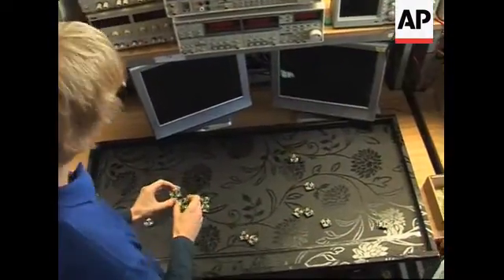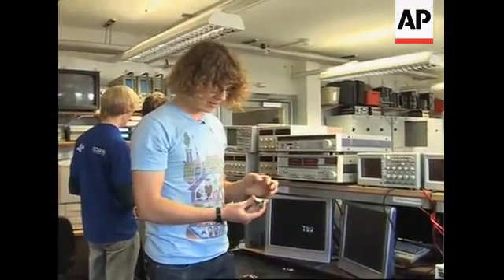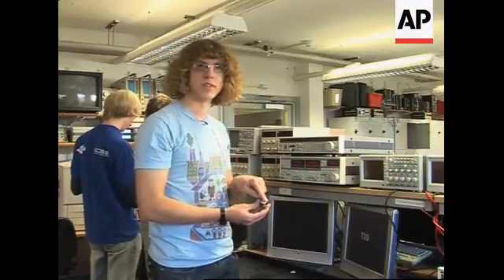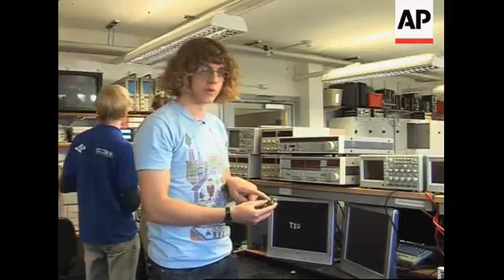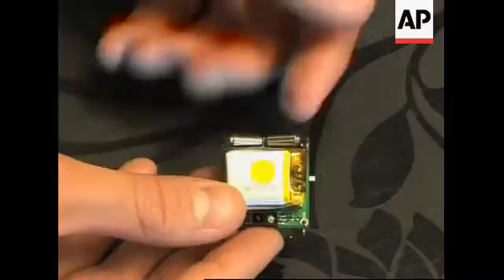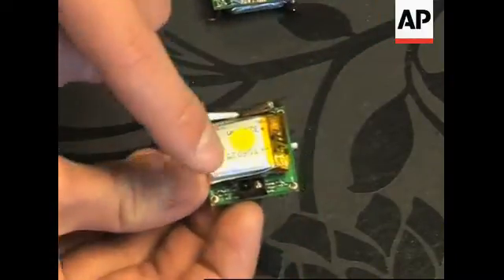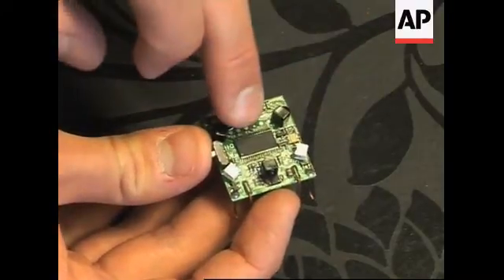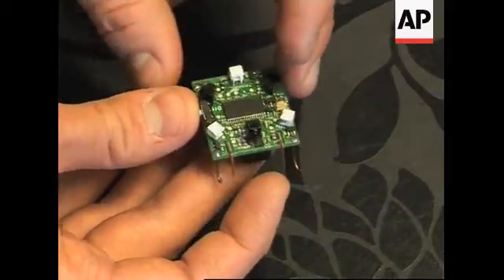Students create mini swarming robots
Southampton  - 29th October 2008
1. Mid shot swarm of robots
2. Wide shot two men in laboratory
3. Various swarm of robots
4. Medium shot robots pan up to Dr. Zauner and students.
5. SOUNDBITE (English) Dr. Klaus-Peter Zauner, Dept of Engineering and Natural Systems, University of Southampton:
"Actually I think it's quite an amazing achievement the students have made here. So far until this project was done by the students there was no possible way of having a large swarm in a laboratory without massive funding behind it. Now it's possible for a very reasonable amounts of money, not out of the normal range of a computer science funded project to actually have a swarm of several hundred robots in the laboratory available."
6. Shot of swarm robots
7. Wide shot of researchers and robots
8. SOUNDBITE (English) Jeff Gough, PhD Researcher Natural Systems
"The key innovation here is that all of the electronics and mechanics is very tightly integrated on one circuit board. On the back we've got a battery in the middle. That's rechargeable. Two tiny motors from mobile phones, the same that make your mobile phone vibrate. There's a little light sensor here for detecting food. On the other side we have the main computer in the middle. That's called a micro controller. And then three infrared LED's they're the white squares they're  for talking to other robots and these three black things are infrared receivers for receiving data from other robots."
9. Close up of Jeff Gough pointing out parts of swarm robot
10. Wide shot Dr Zauner drawing on white board
11. Close up Dr Zauner
12. Medium shot writing on board
13. SOUNDBITE (English) Dr Klaus-Peter Zauner Dept of Engineering and Natural Systems, University of Southampton
"Often robots are used to send them into harsh environments and then it is natural these robots might suffer some damage and might not be functional anymore. If we send instead of one really expensive large robot a large number of small robots in that collaborate to achieve a task, then if there is a fault in one of the robots it will not stop the entire task to be done eventually."
14. Close up of robot being clipped into test bed.
15. Oscilloscope waveform of robot
16. Pan across Jeff Gough and Rob Spanton working at bench
17. SOUNDBITE (English) Dr Klaus-Peter Zauner Dept of Engineering and Natural Systems, University of Southampton
" What we see is the variety in the biological world is based on actually a small number of building blocks. Only a few of the chemical components of the periodic systems are used. And they are combined in different ways to get a fantastic variety of colours of shapes, of forms, of functionality. And we would like to have a similar principle that we have uniform components from which very different objects can self-assemble with different functionalities."
18. Pan to Jeff Gough and Rob Spanton working on bench.
19. Close up of circuit diagram of robot on internet.
20. Top shot of Jeff Gough and Rob Spanton
21. Pull in to circuit diagram showing project name "Formica"
22. Exterior School of Electronics and Computer Science at the University of Southampton
LEAD IN:
A group of PhD students in England have broken through the biggest obstacle facing developers of swarm robots.
These are small independent robots that swarm together and cooperate like insects.
Until now producing a swarm has been prohibitively expensive, with each robot costing hundreds of British pounds to make.
But all that is about to change thanks to an old mobile phone and a bluetooth headset.
STORYLINE:
Swarm robots in action.